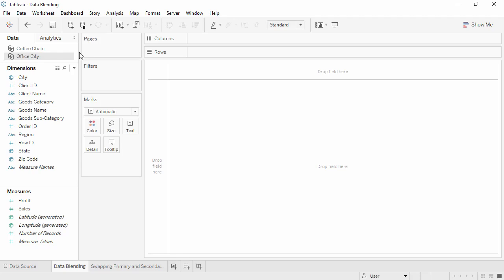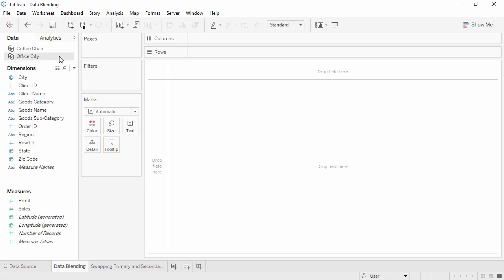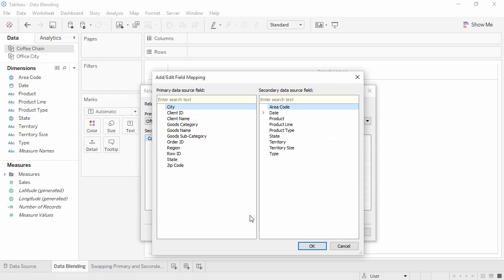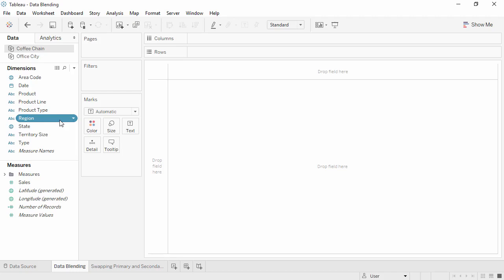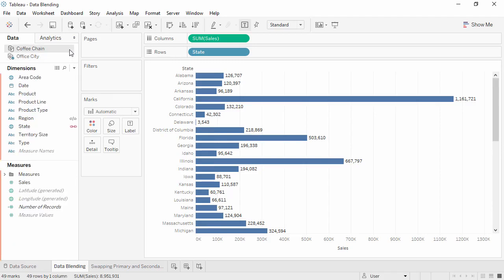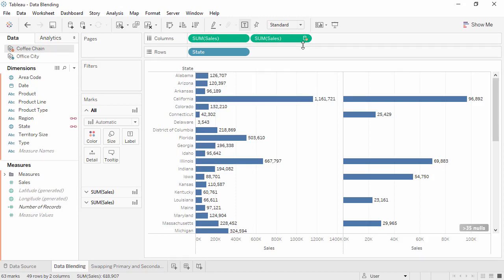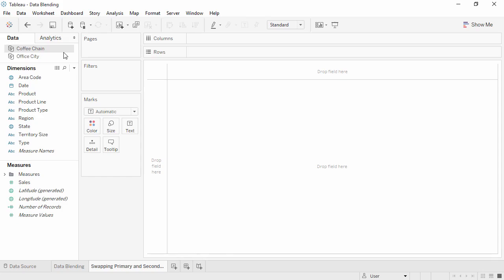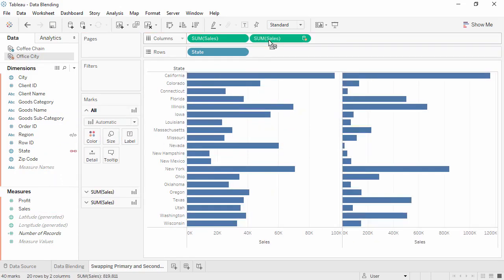11 Data Blending